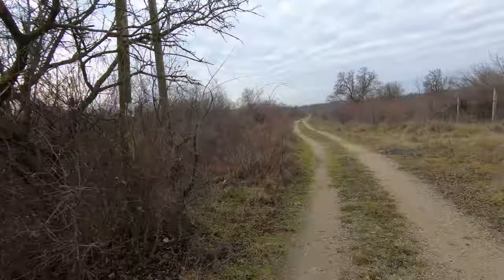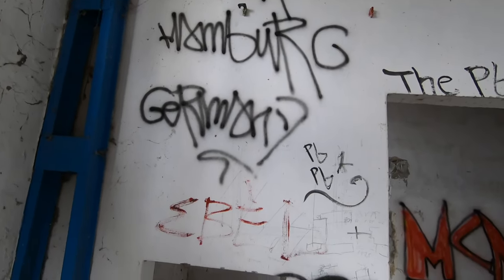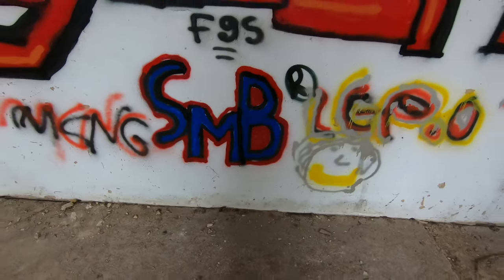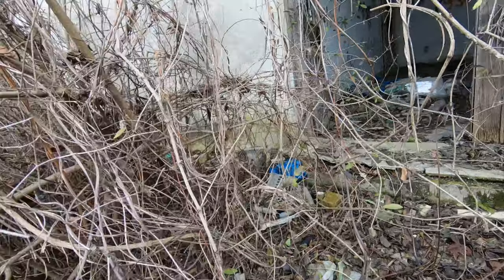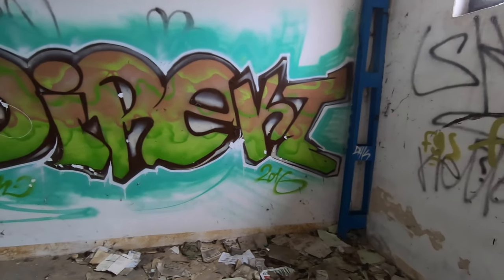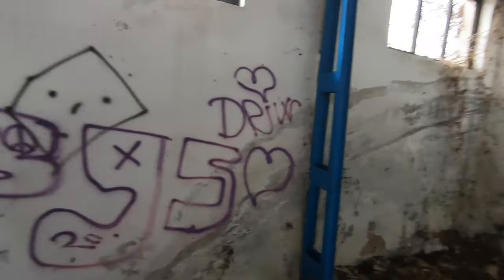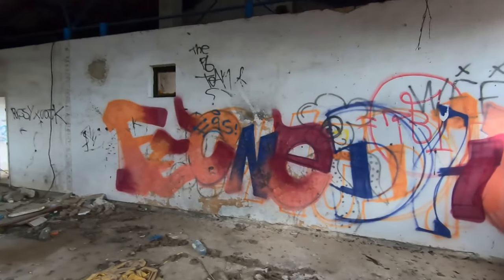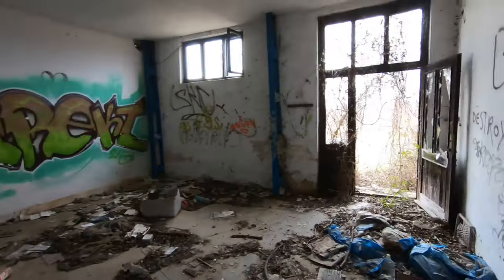Balaton Urban Exploration and Graffiti Review 🇭🇺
Well, actually this is not urban but rural exploration but probably few people know what that is.